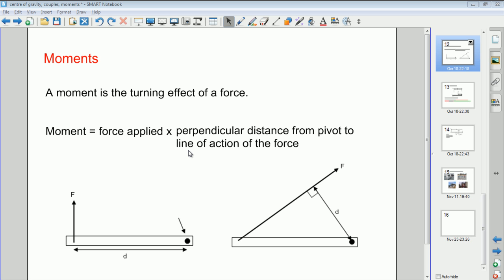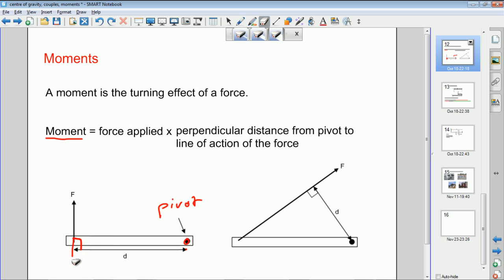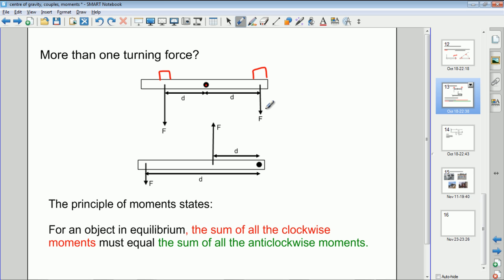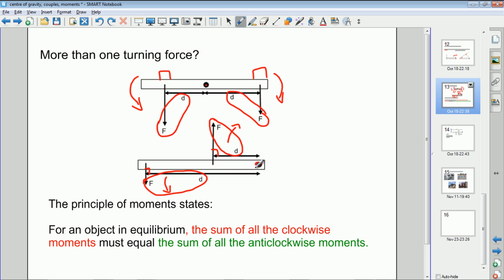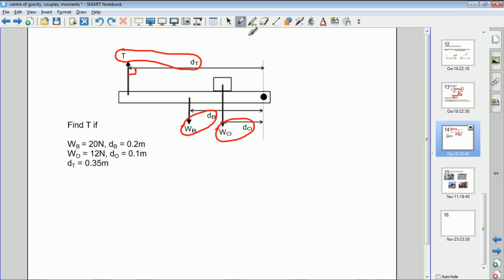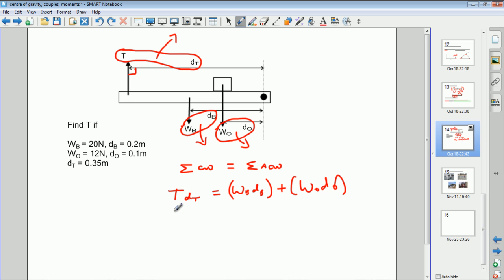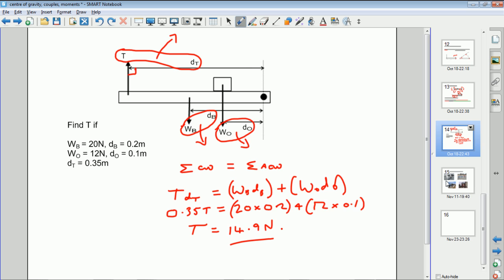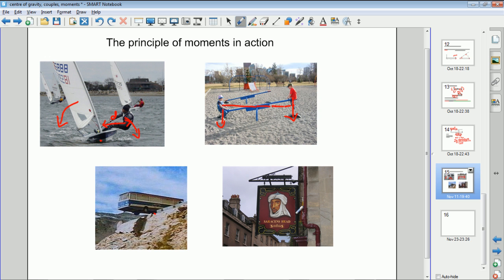Moments and the principle of moments - A level and IB Physics - Mechanics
Introduction to moments and the principle of moments.